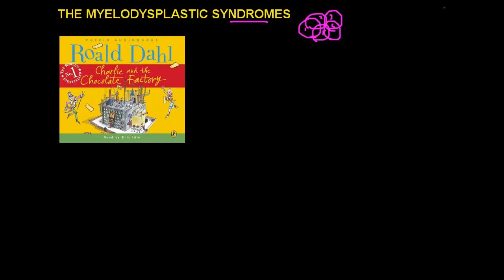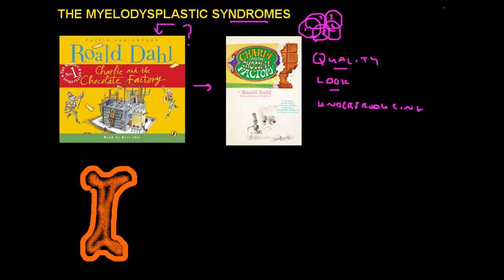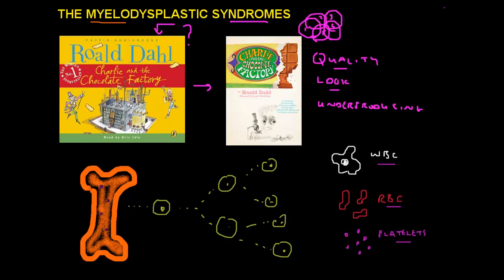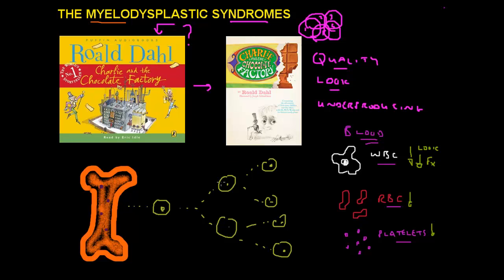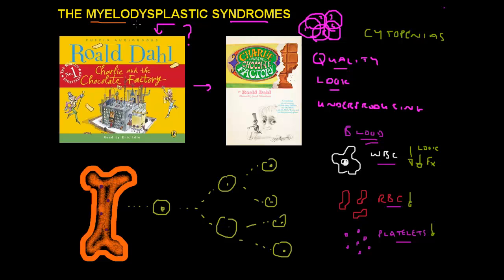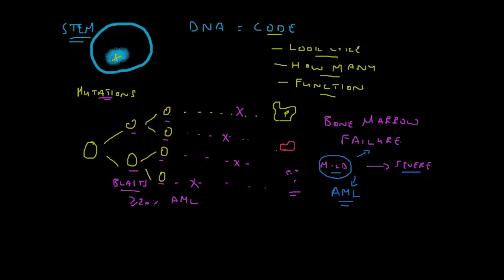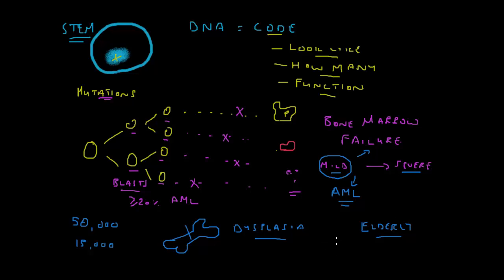Roald Dahl and the Myelodysplastic syndromes (MDS)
The myelodysplastic syndromes are a group of disorders characterized by low blood counts (cytopenias) and abnormally looking blood cells (dysplasia). It is an important cause of bone marrow failure and can lead to acute myeloid leukemia. This video uses the story of Charlie and the Chocolate Factory by Roald Dahl as the starting point to explain this condition and make it easier to understand.